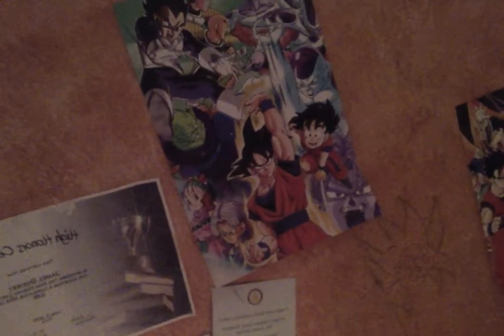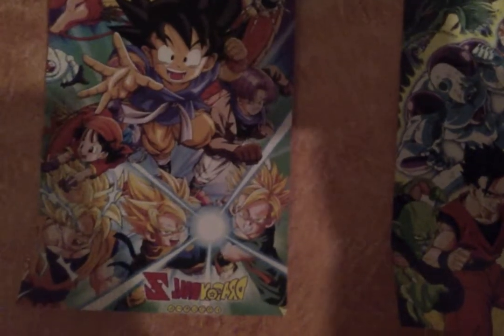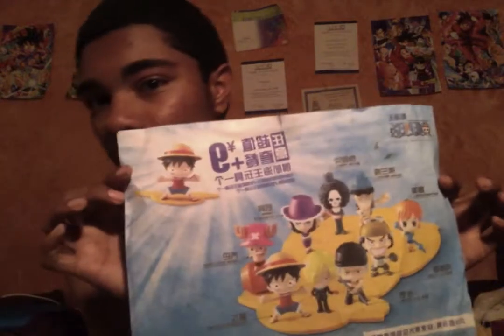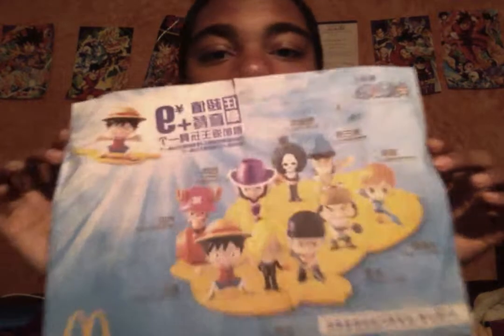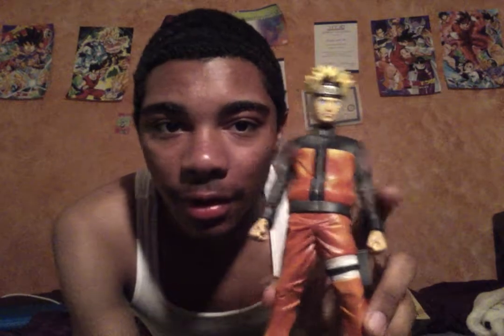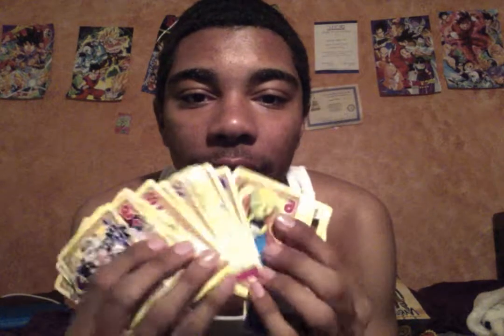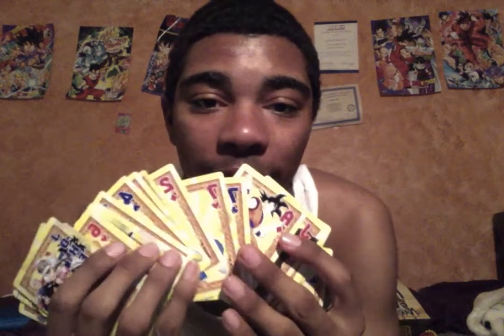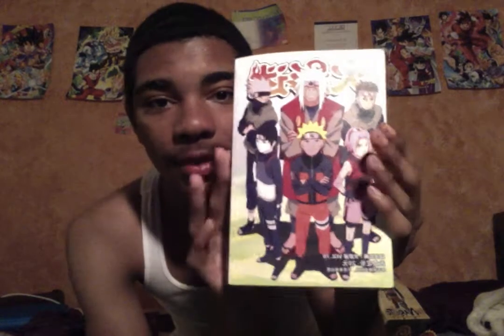Naruto/DBZ/One Piece Stuff from China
hey guys its been awhile.ive been in china for about 2 weeks and i wanted to show you the stuff i got from there anime wise.